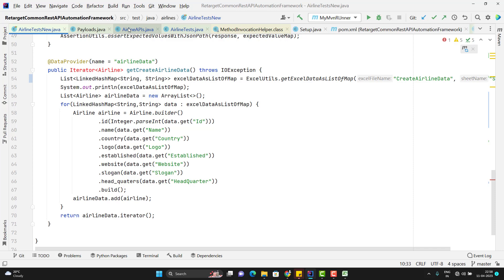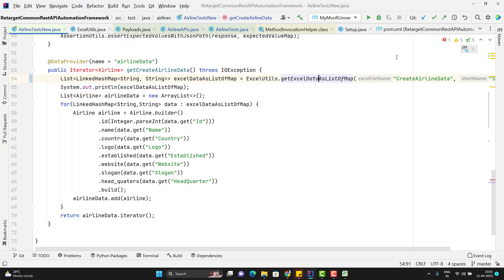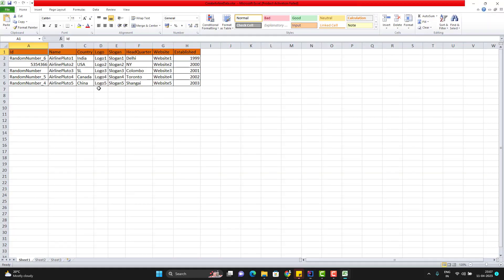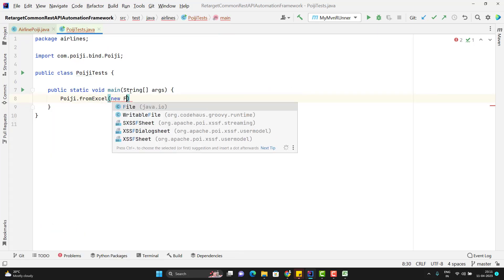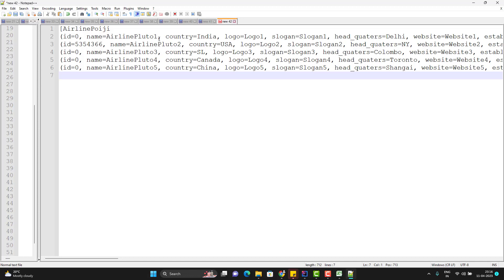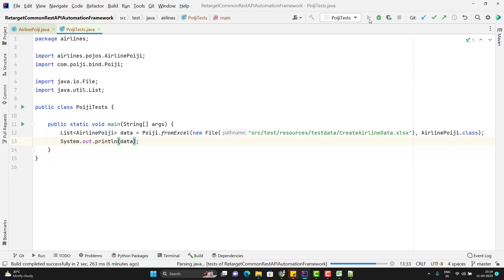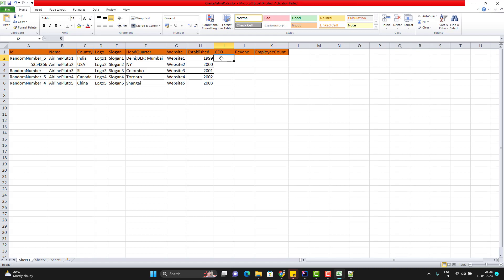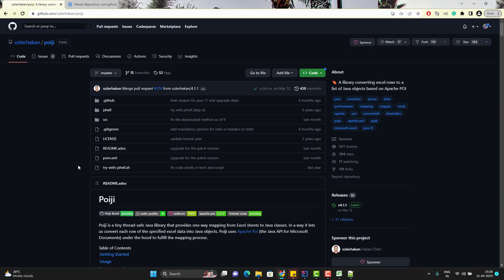#30. | Rest Assured Framework | Introduction To Poiji Java Library - Mapping Excel Sheet To Pojo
Poiji is a tiny thread-safe Java library that provides one way mapping from Excel sheets to Java classes. In a way it lets us convert each row of the specified excel data into Java objects.

I have covered the basics of Poiji Library in this video.